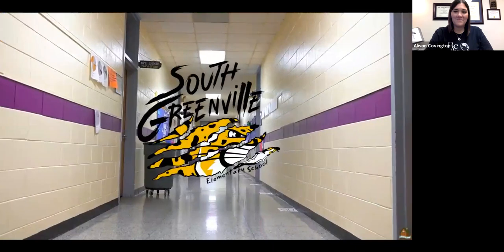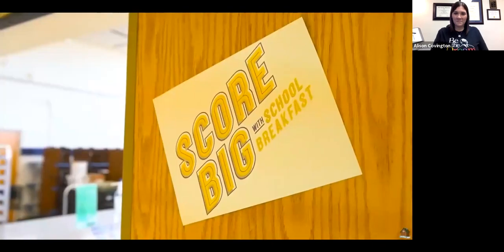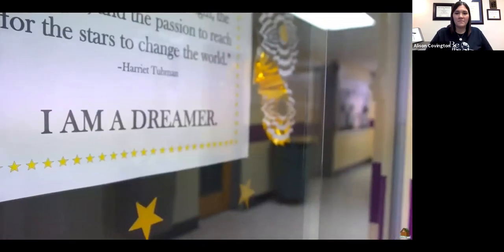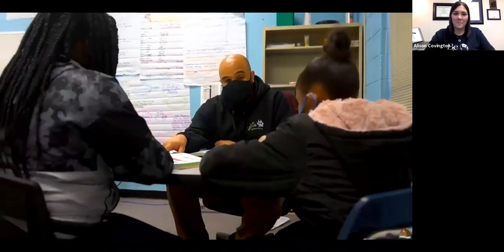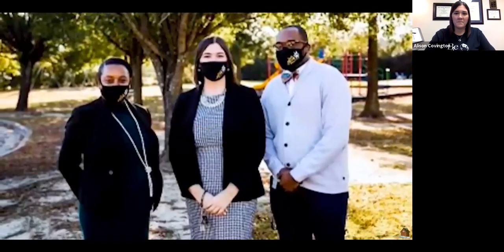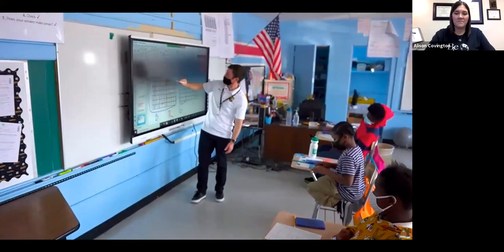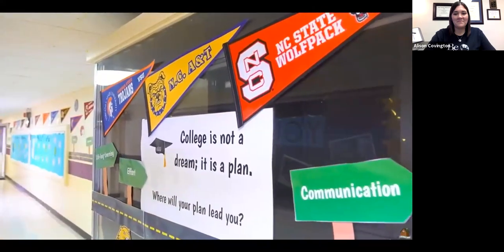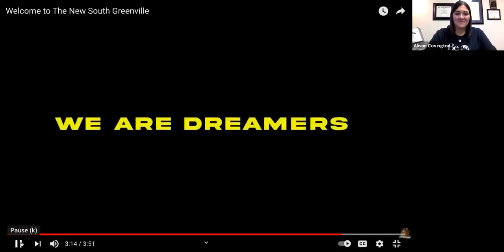South Greenville Elementary School Tour